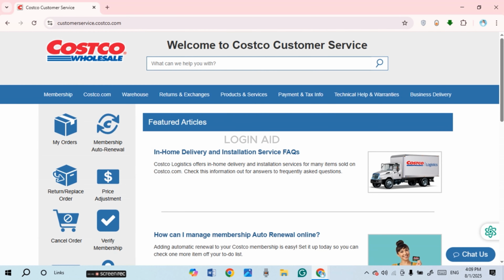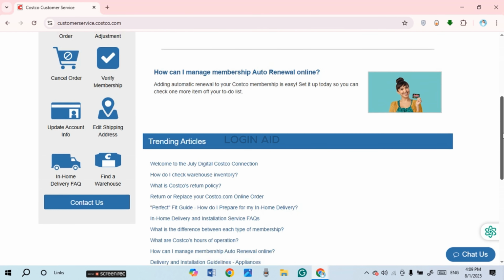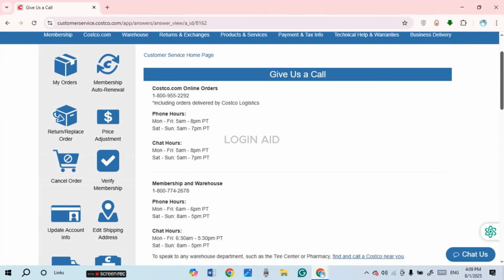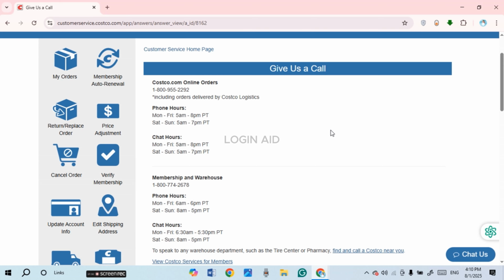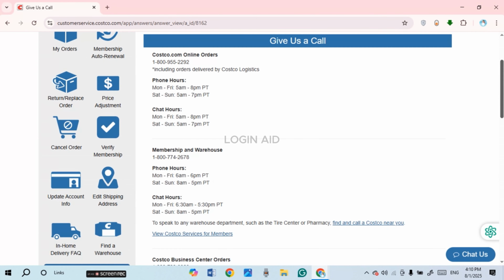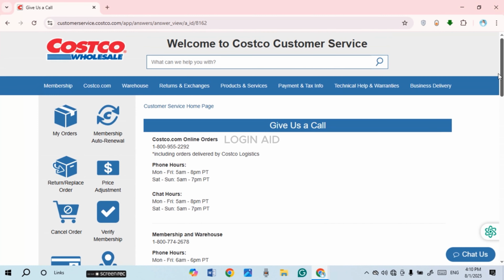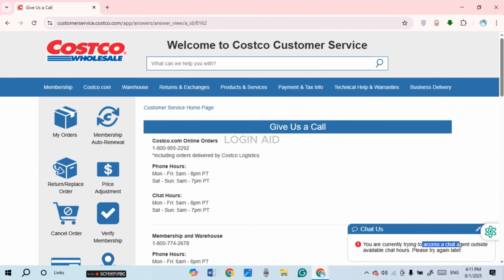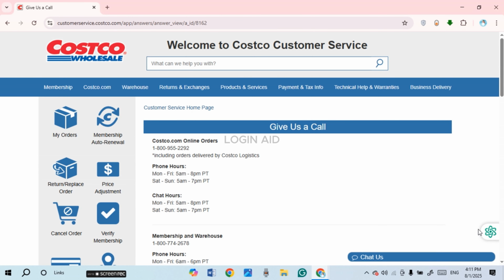How To Contact Costco Customer Service | Reach Costco Help Desk 2025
Need help with a Costco order, membership, or service issue? This step‑by‑step tutorial will show you how to contact Costco customer service quickly and easily. We will guide you through the different ways to reach Costco support, including phone numbers, live chat, email support, and in‑store assistance. You’ll also learn the best times to contact Costco, how to get help with online orders and returns, and what details you should have ready to resolve your issue faster.